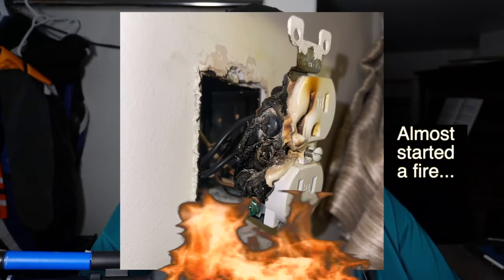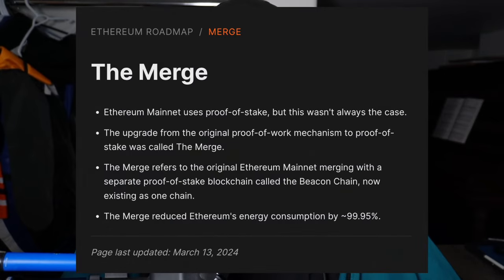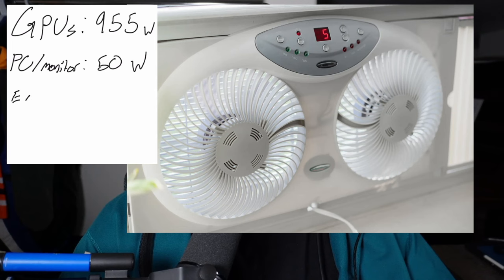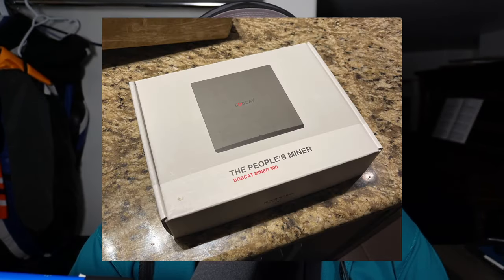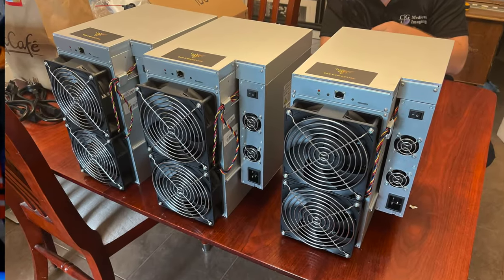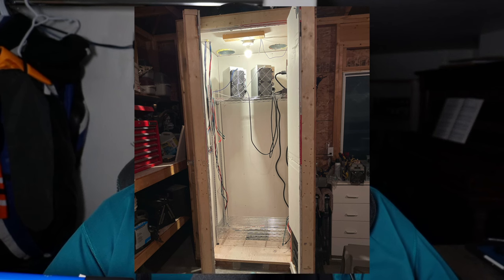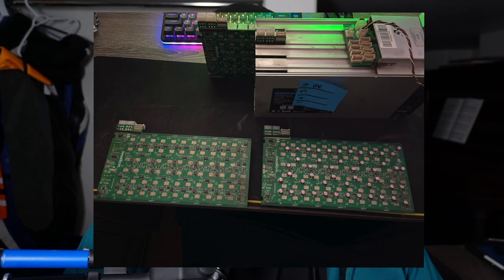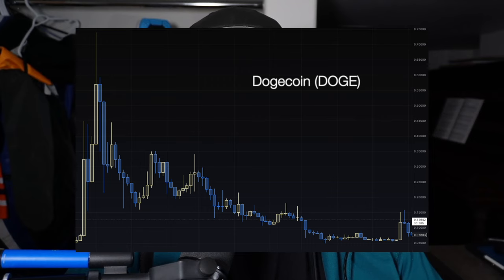Crypto Mining - Almost cost me my house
Almost started a house fire while mining Ethereum!

We spent over 12 month mining Cryptocurrency (Bitcoin, Ethereum, Litecoin, Dogecoin, Helium and ZENcoin). If you've ever wanted to start your own farm, I'll give you a glimpse into the experience and some of the issues we ran into. I certainly enjoyed the experience, and learned a lot along the way. Running ASIC miners is a unique challenge, and requires significant preparation before ordering any. GPUs are fun and low maintenance, keep them clean and check the fans regularly. The Bobcat Helium miner was great, but the project took a turn for the worse.

Our ASICs:
Bee Computing B2S 52TH
Antminer L3+
Antminer L3++
Innosilicon A4+
Antminer Z11

Our GPUs:
EVGA GTX1080Ti FTW3
EVGA GTX 1080 Founders
EVGA GTX 1080 SC
EVGA RTX 3070 XC3 Ultra
EVGA RTX 3070Ti FTW3
Gigabyte RTX 3070 Vision
ASUS RTX 3070 TUF OC Gaming

Timestamps:
0:00 - Farm Overview
0:42 - GPU Farm
2:20 - Specialty Miners
3:08 - ASIC Farm
5:35 - Profits